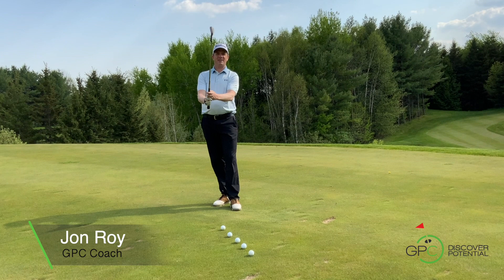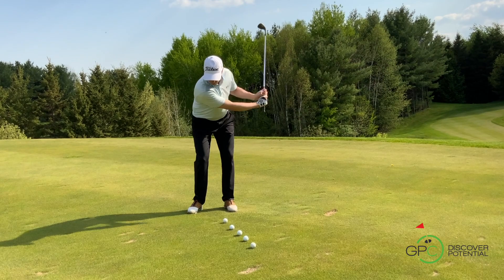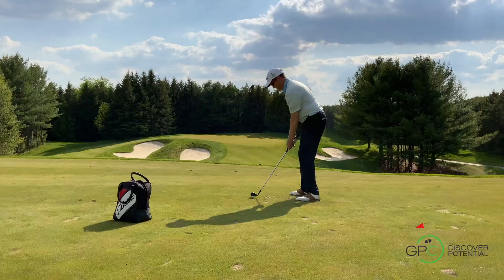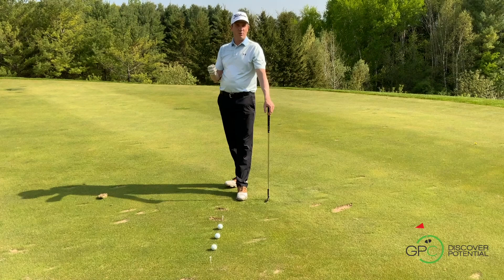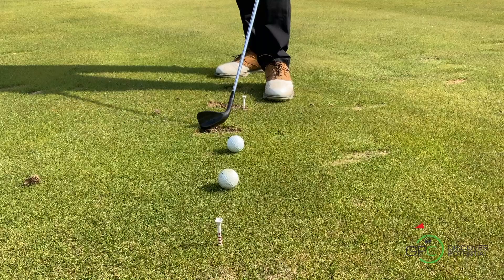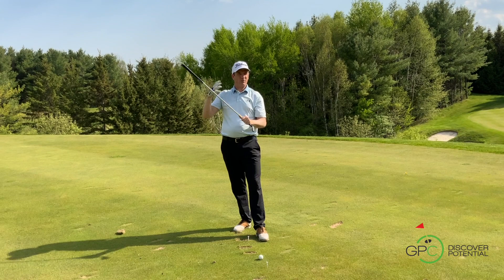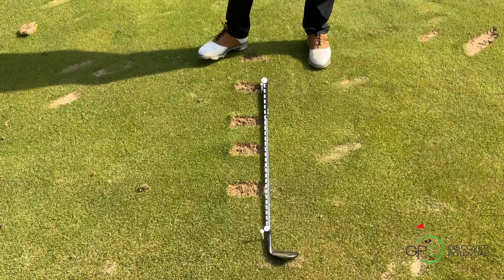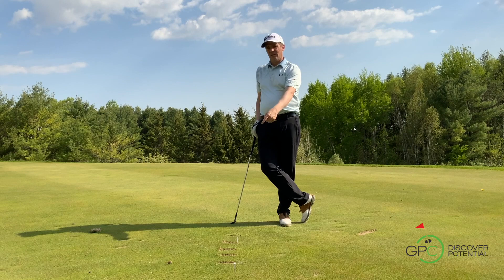Improve Your Wedge Game with this Easy Divot Drill || Jon Roy Coaching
Here is a short video discussing and demonstrating the importance of hitting the ground in a consistent area with your wedge. Jon Roy walks you through the fundamentals of the wedge while also showcasing an easy and effective drill to help you hit more pure wedges!